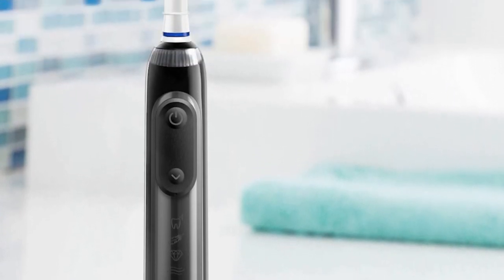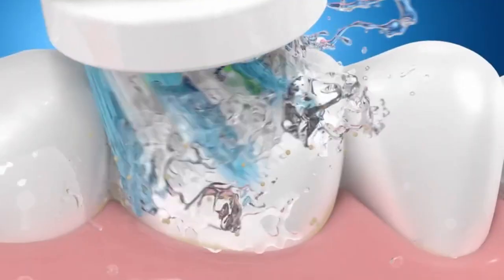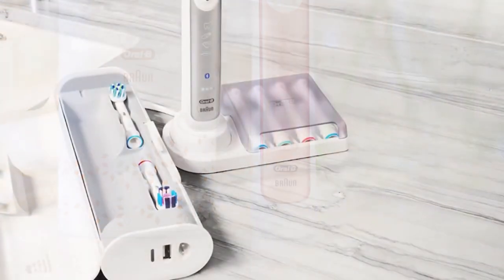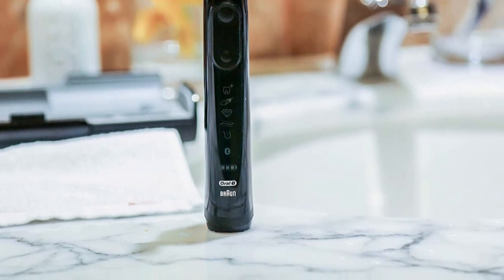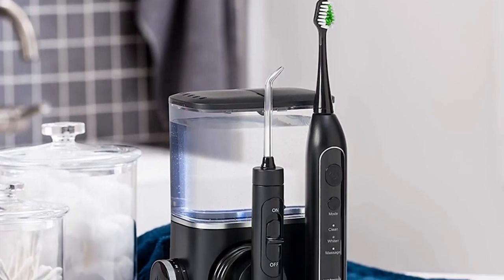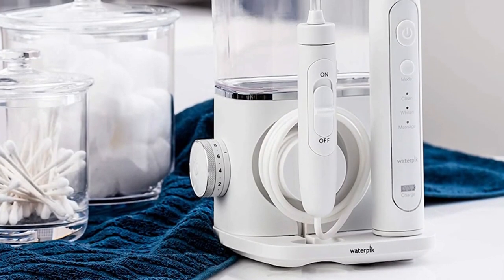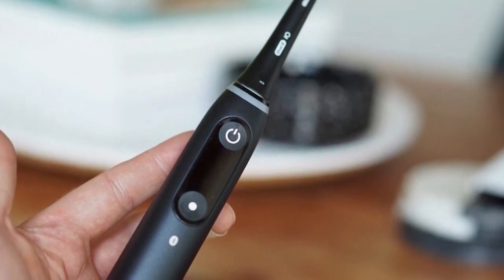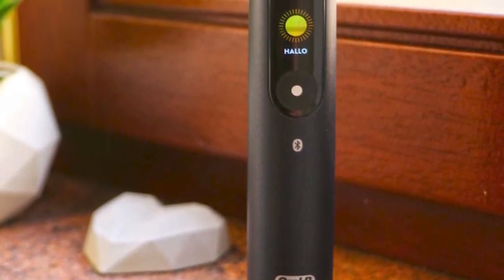"Philips Sonicare 4100 Power Toothbrush: Unboxing Demo | Best Electric Toothbrush, "best toothbrush"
In this comprehensive YouTube video, we unbox and review the Philips Sonicare 4100, a rechargeable electric toothbrush equipped with a pressure sensor, ergonomic design, and powerful features for a superior dental care experience.

Advanced Plaque Removal: Experience up to 7x more plaque removal compared to a manual toothbrush, ensuring a thorough and effective clean for a healthier smile.

SmartTimer and QuadPacer: The 2-minute SmarTimer with QuadPacer guarantees you brush for the dentist-recommended time, ensuring a comprehensive cleaning session every time. philips sonicare 4100 how to use philips sonicare 4100 unboxing philips sonicare 4100 vs 5100 philips sonicare 4100 plaque control rechargeable electric toothbrush philips sonicare 4100 vs 6100 philips sonicare 4100 charging philips sonicare 4100 repair philips sonicare 4100 vs 4300 philips sonicare 4100 protectiveclean

Pressure Sensor and Intensity Settings: The built-in pressure sensor and two intensity settings protect sensitive gums from overbrushing, providing a gentle yet effective cleaning experience tailored to your needs.

Brush Head Replacement Reminder: Never worry about the effectiveness of your brushing routine. The brush head replacement reminder ensures that your brush head is always at its optimal condition.

Long Battery Life: Enjoy the convenience of a long-lasting battery that lasts up to 2 weeks on a single charge. The battery light indicator keeps you informed about the power status.

philips sonicare 4100 charging

Why Choose Philips Sonicare:
With over 29,000 ratings and 293 answered questions, the Sonicare 4100 is Amazon's Choice in Sonic Toothbrushes by Philips Sonicare. Join the 30,000+ satisfied customers who have already made the smart choice in the past month.